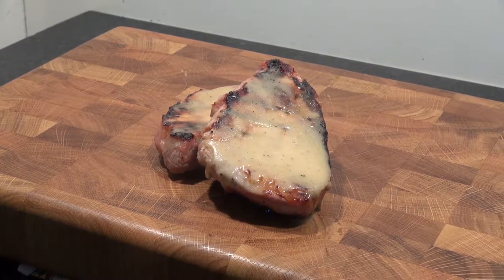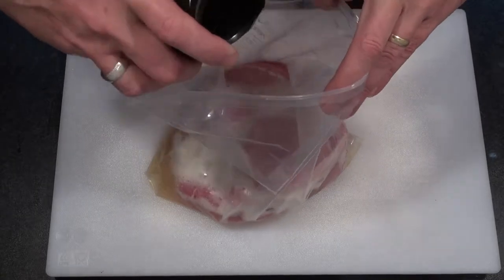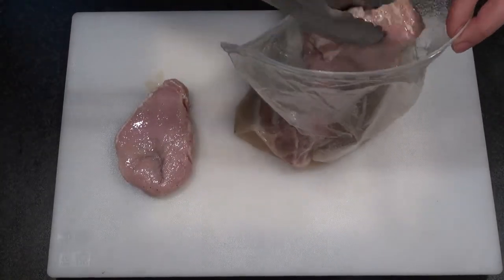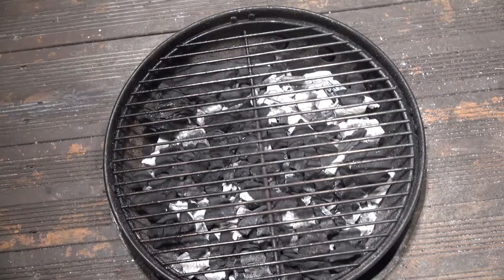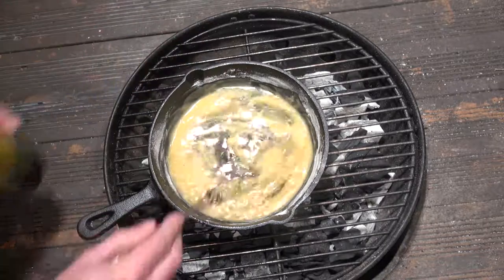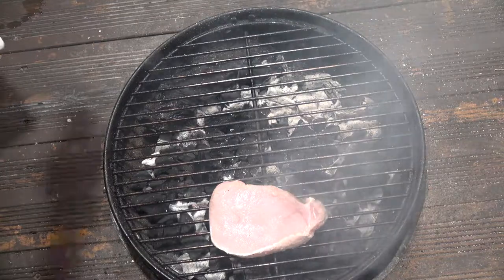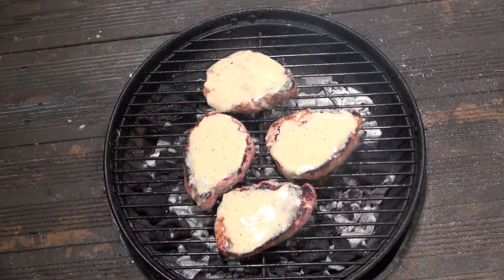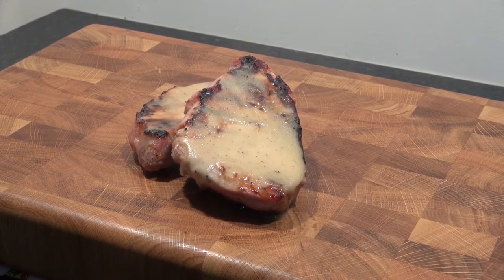Apple Cider Marinted Pork Loin Chops Recipe - The BBQ Chef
Apple Cider Marinated Pork Loin chops are a succulent and flavourful addition to any Barbeque that will have your family and friends coming back for more. Really simple to do and are cooked in around 15 minutes.